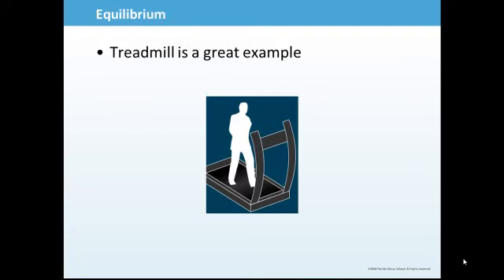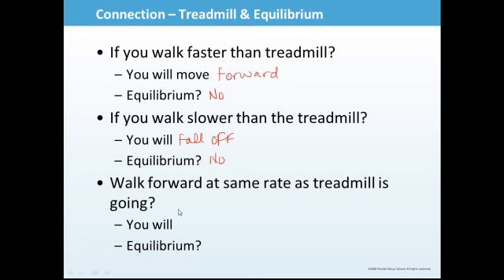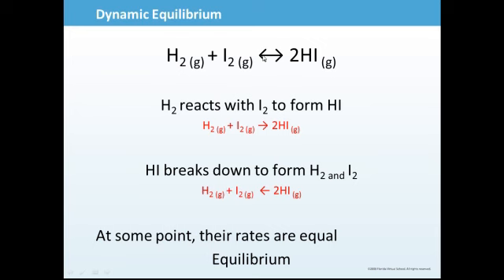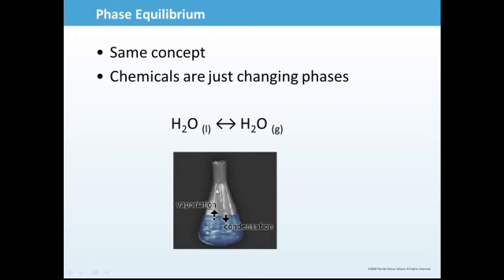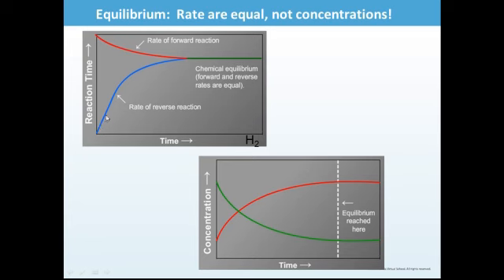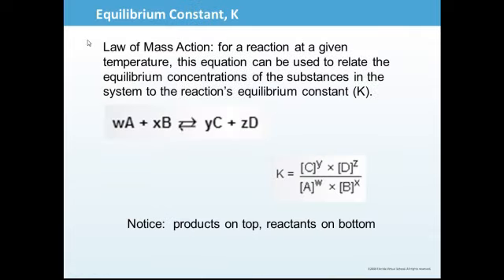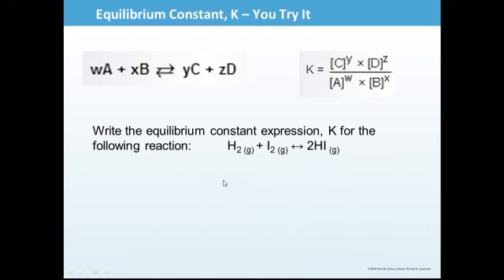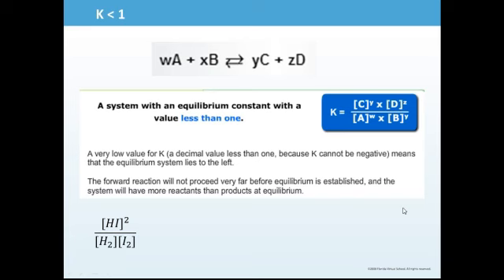FLVS 7.04 Chemistry Lesson